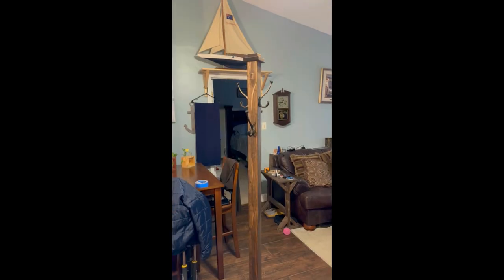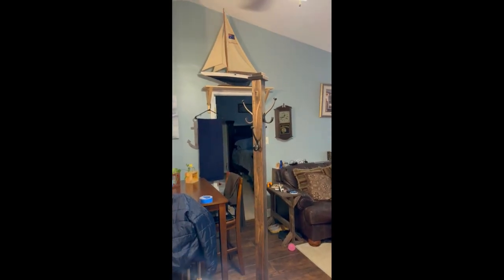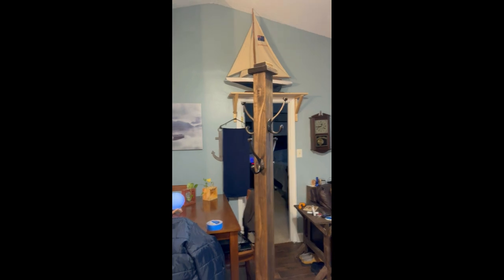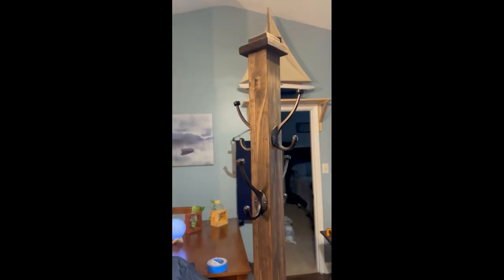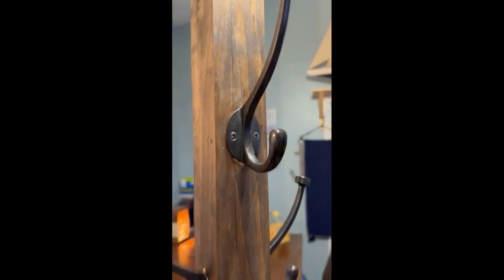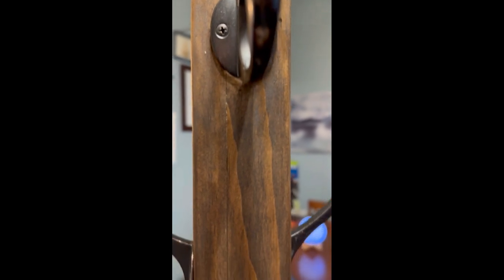DIY Coat Tree: Transforming any Piece into a Stylish Entryway Statement#shorts